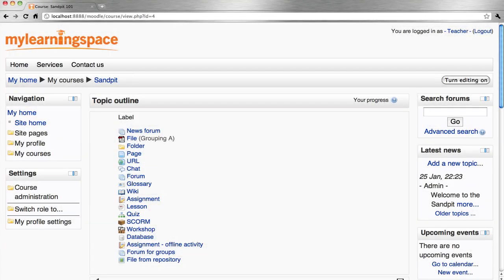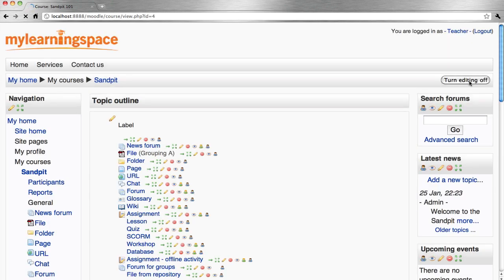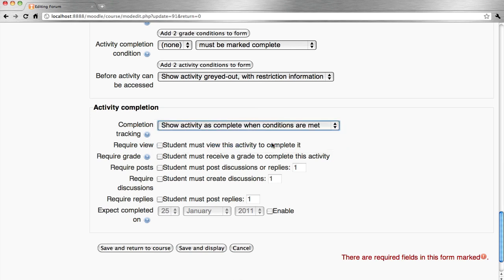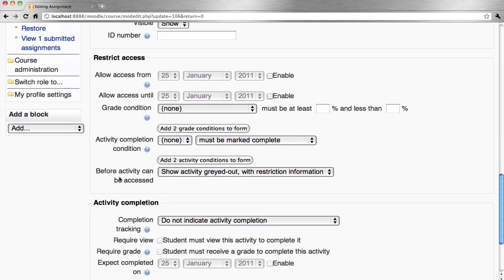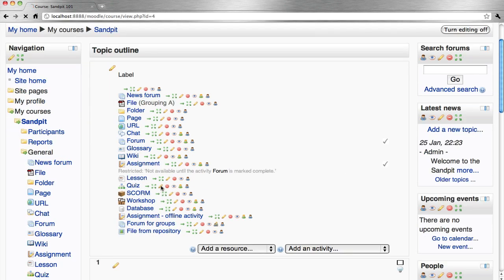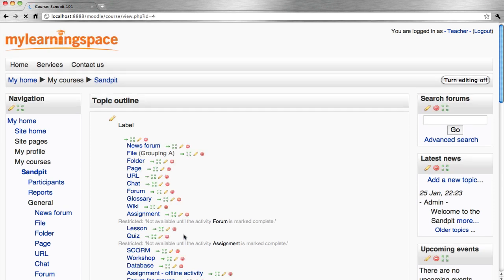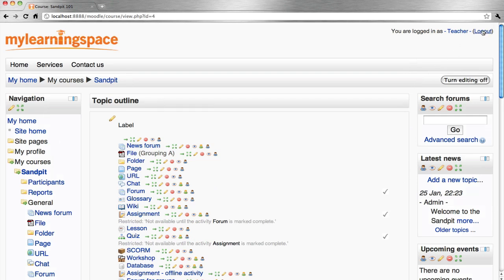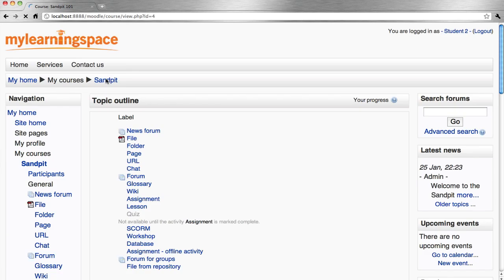Moodle - Conditional Activities - 058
This tutorial demonstrates how to use Conditional Activities for the Moodle learning management system.